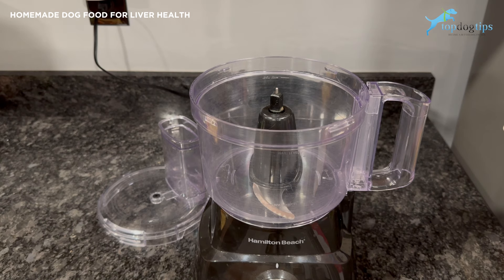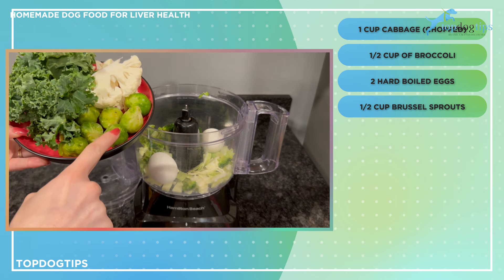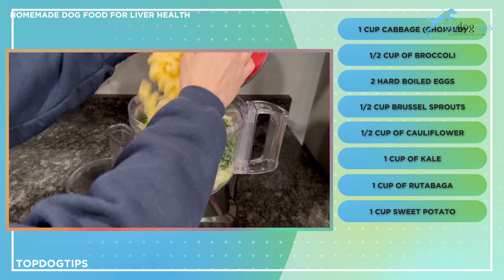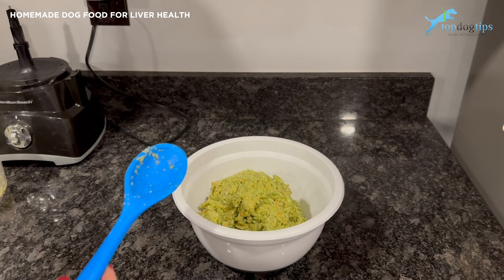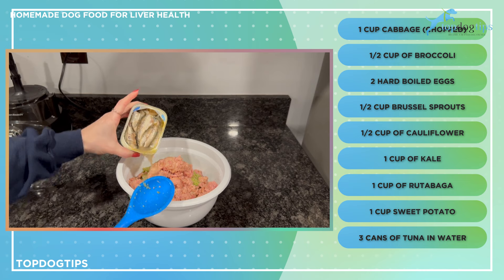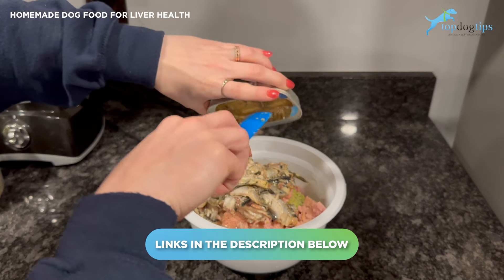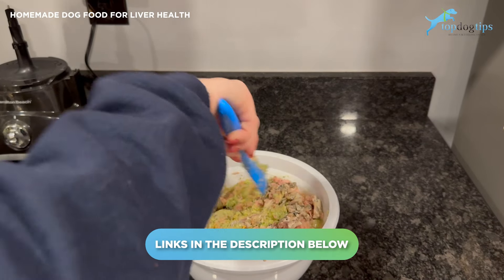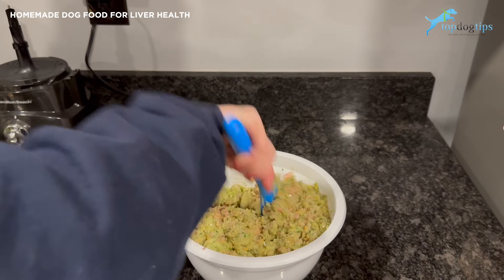Recipe: Homemade Dog Food for Liver Health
We all know that the liver is a vital organ. It removes toxins and waste from the body and produces bile to help aid digestion. Feeding a homemade dog food for liver health is a great idea, even if you pup doesn't have a liver related condition.

Certain dog breeds including Golden Retrievers, Labradors, Schnauzers and Yorkshire Terriers are genetically predisposed to liver disease. Whether your dog is predisposed to liver problems or not, feeding a recipe that is good for liver health is a benefit for all dogs.

This recipe doesn't need to be the only recipe in your homemade dog food repertoire. You can incorporate this in the revolving recipes that you feed your pup. It will add a boost of nutrition and support liver health.